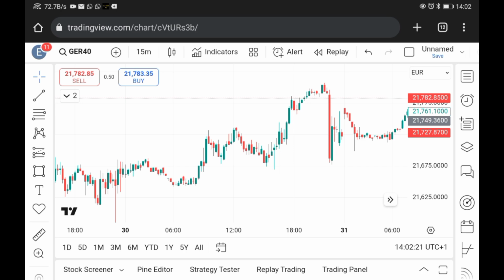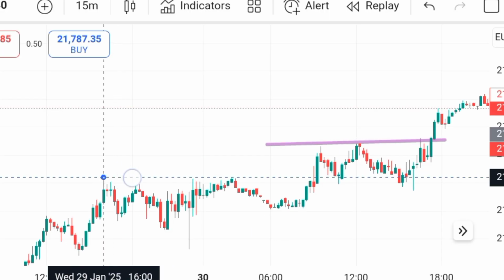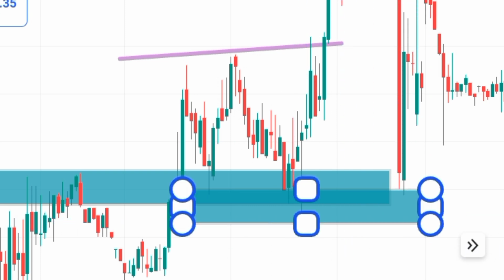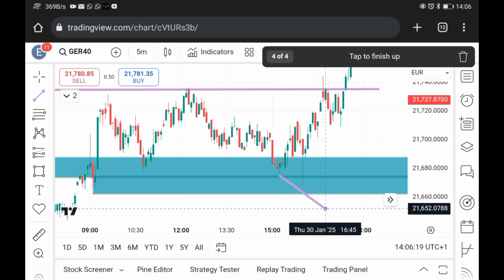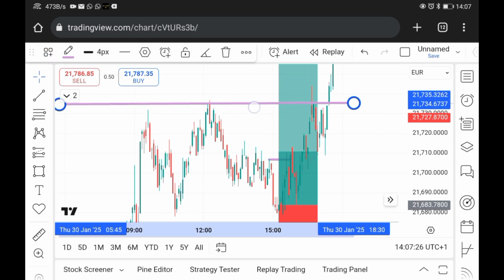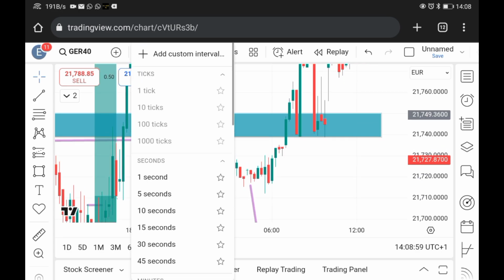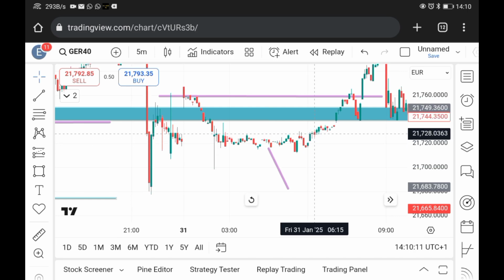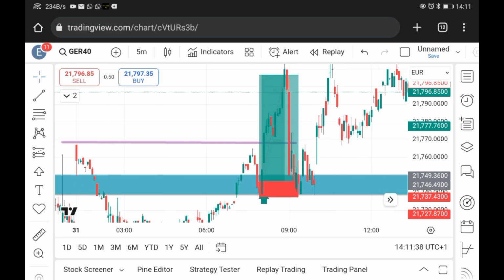HOW TO IDENTIFY YOUR Key Levels easily like abcd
Simple way to identify your key level,s, am here to make it clear